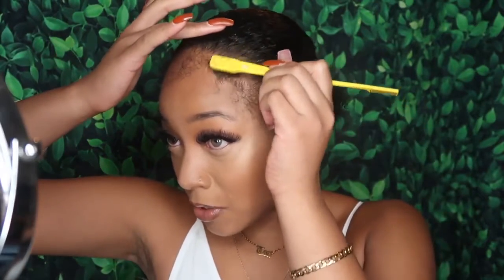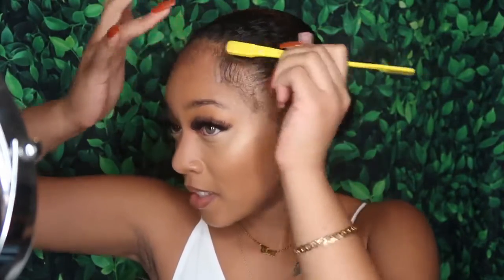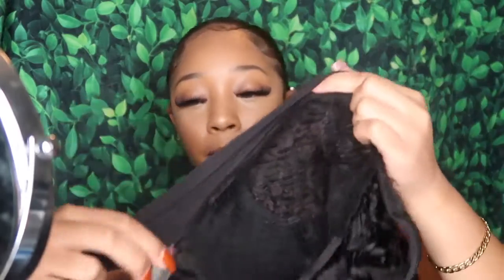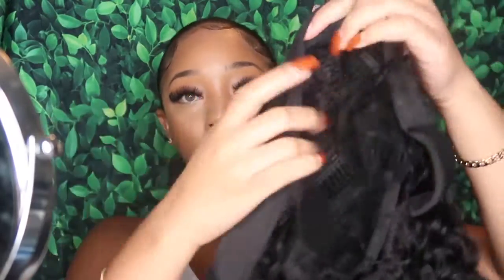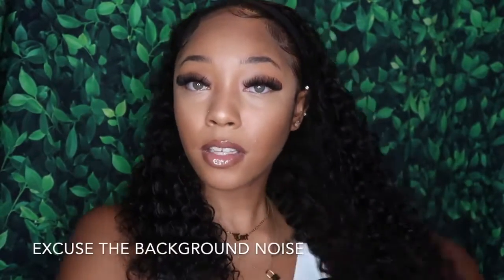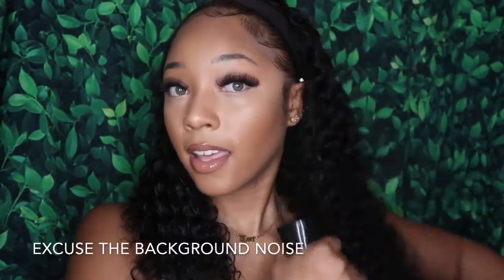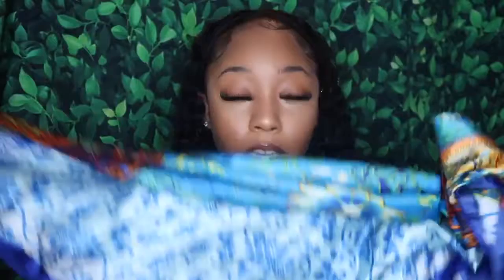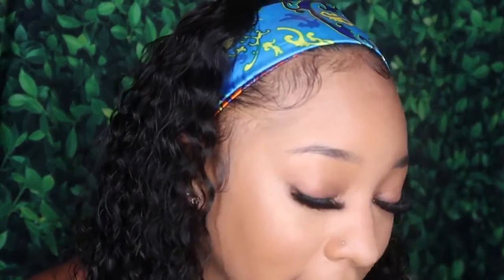How To Install A Headband Wig-Petalwigs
Hey Lovers, some customers have bought a headband wig, but they are not installing it very well, so today one of my YouTuber gonna show you how to install a Headband Wig, please enjoy yourself~~
and Merry Christmas
The Wig in the video: Headband 150% Density Water Wave 18” Wig:➤